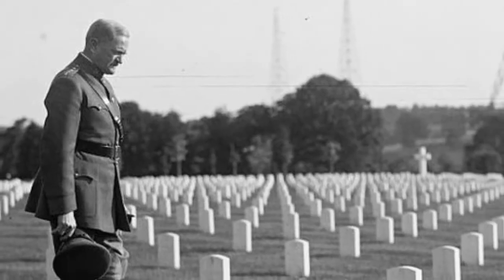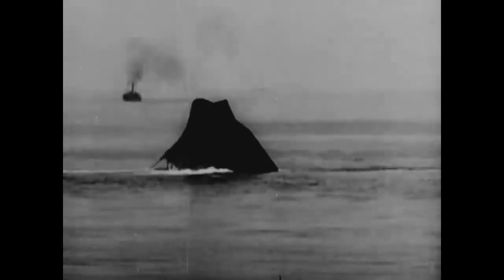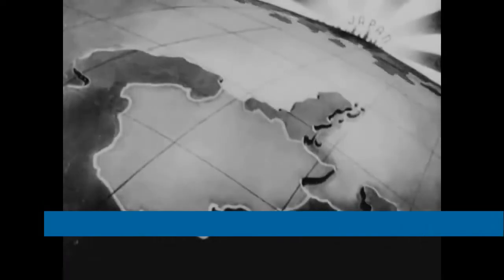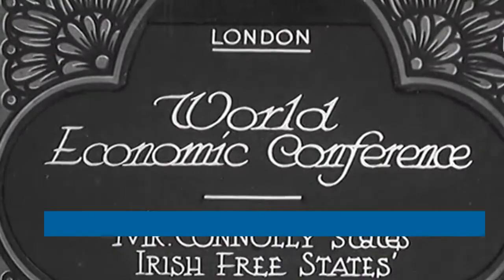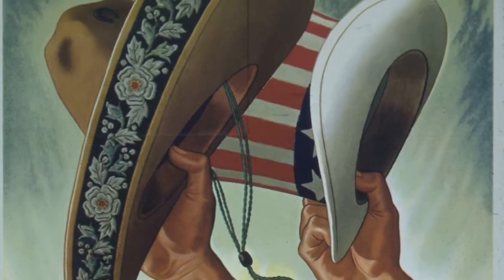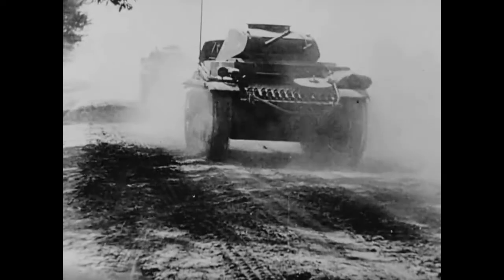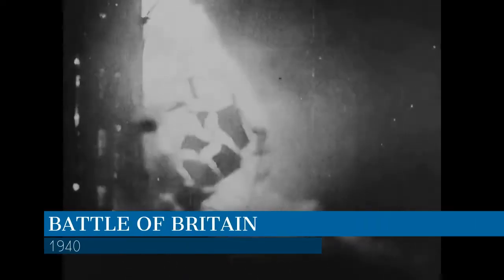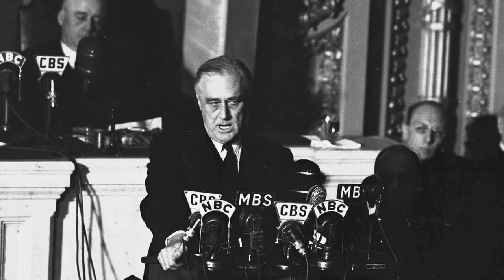American Foreign Policy from 1920-1941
Mr. Irvin describes American foreign policy between the interwar period of 1920 to 1941.  He explains the forces that led to American isolationism in the 1920s and 1930s and how that isolationism was represented in foreign policy decisions at the time.  Mr. Irvin also discusses the causes of WWII and how the United States moved away from isolationism to get more involved in world affairs.  The lecture ends with Pearl Harbor and America's declaration of war in 1941.